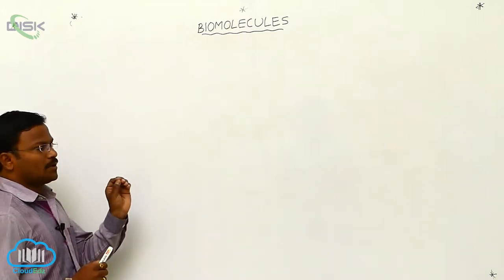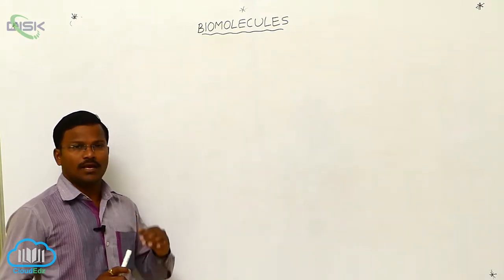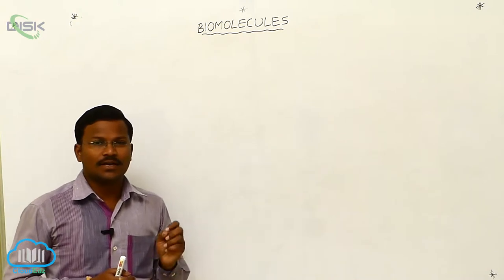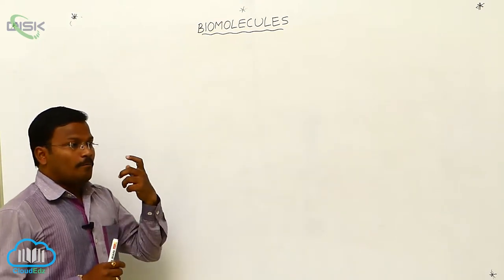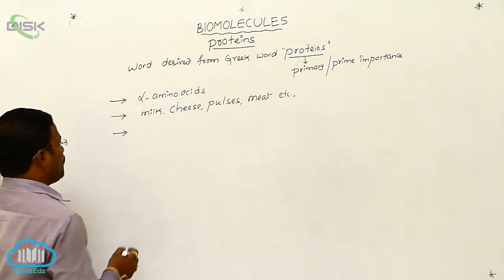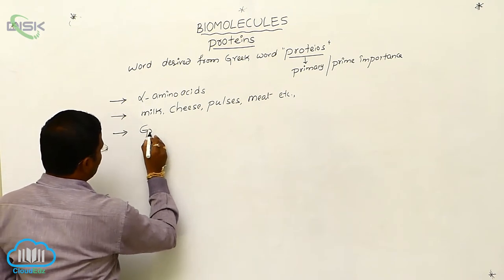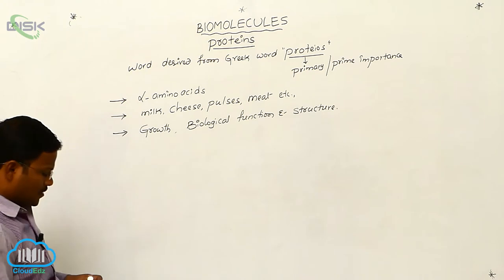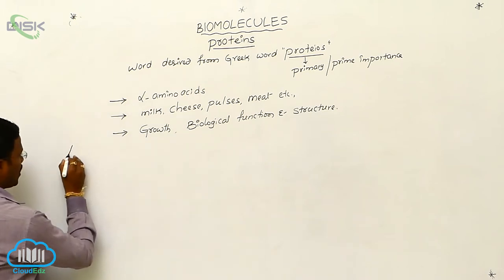Proteins || Disk Telangana